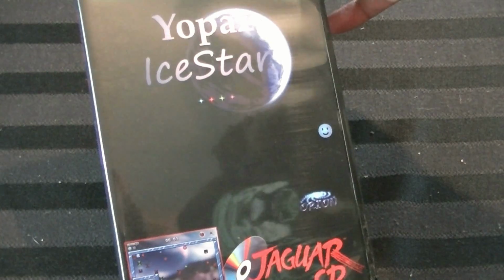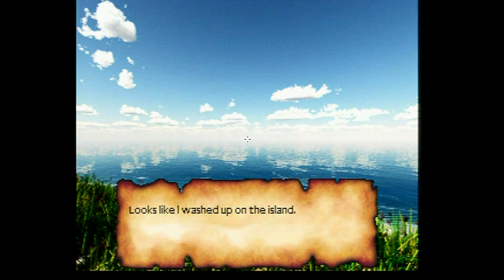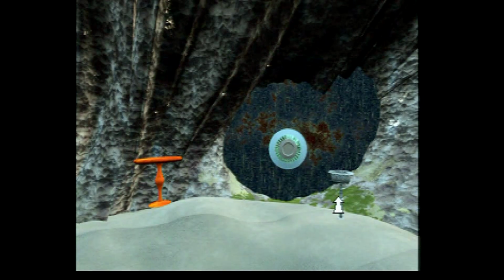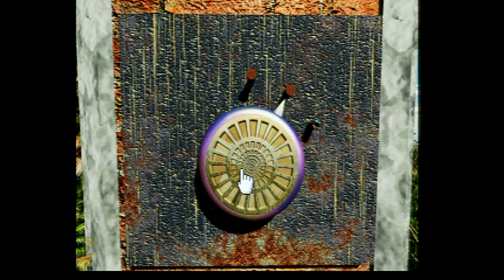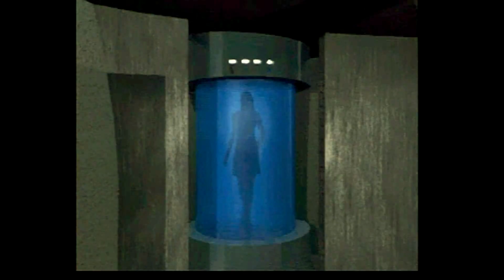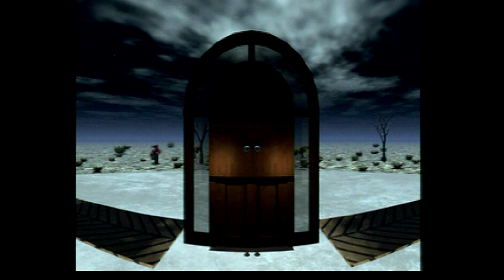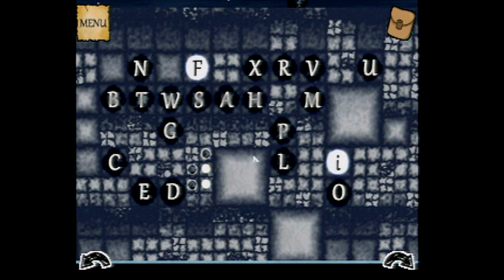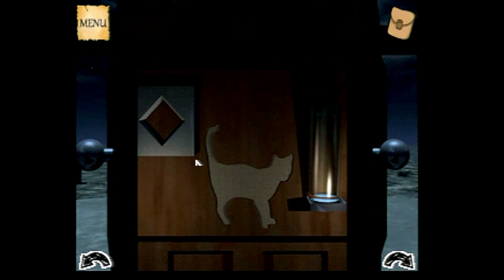UnBoxing - 3 Brand New Atari Jaguar CD Games (Gameplay) - Adam Koralik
This is an unboxing of Elansar, Philia - The Sequel to Elansar, and Yopaz IceStar for the Atari Jaguar CD. Yes, I'm serious, there are three new games in 2015 for that platform.